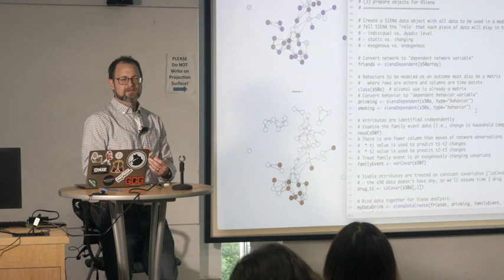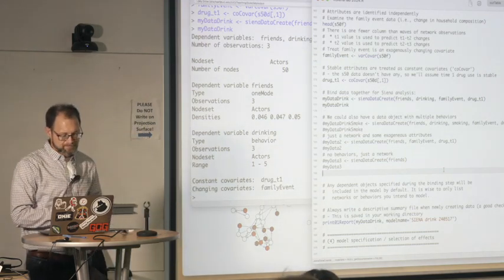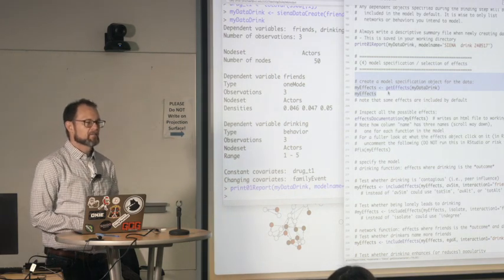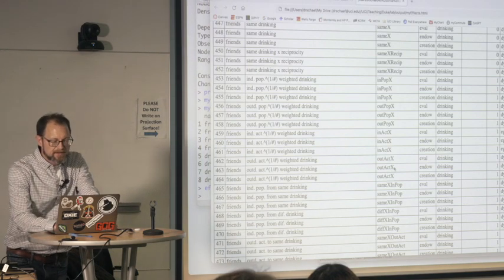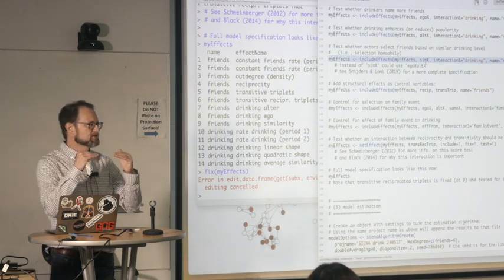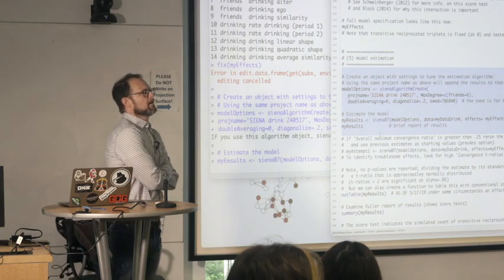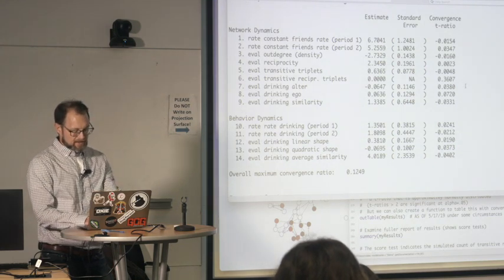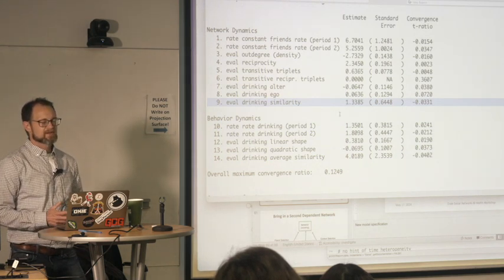“SIENA Lab”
David Schaefer, Department of Sociology, University of California at Irvine